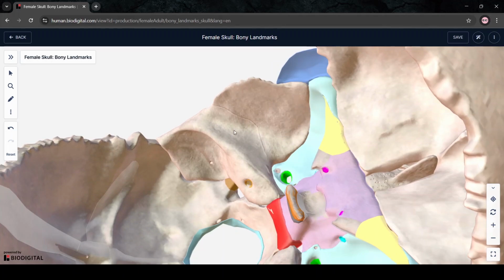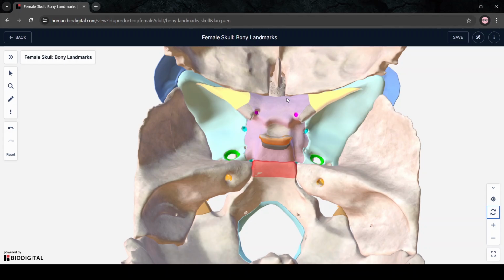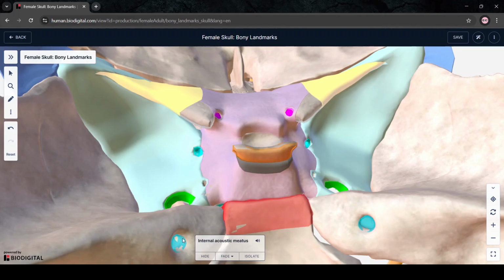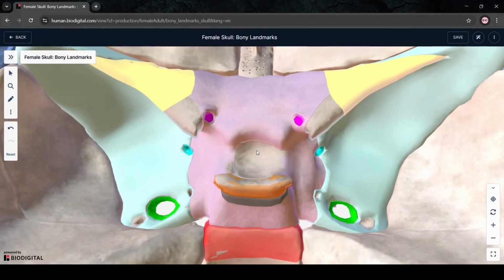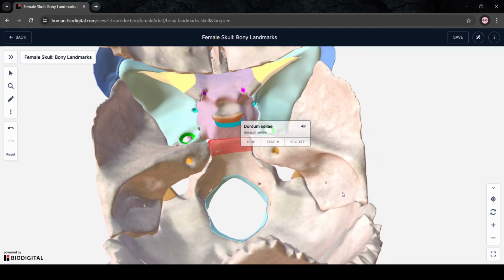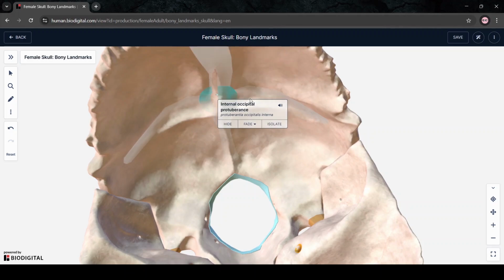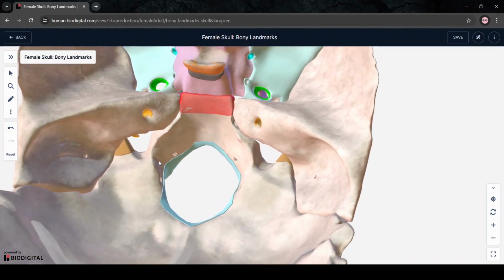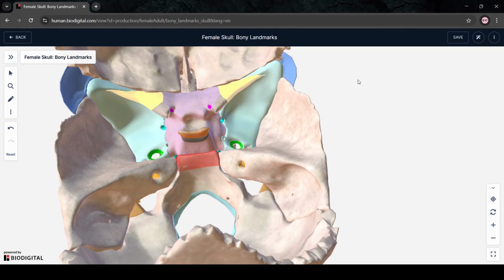Anatomy of the Skull Part.3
continuation of anatomy of the skull part 2, hope you guys enjoy this video as we finish up the base of the skull.